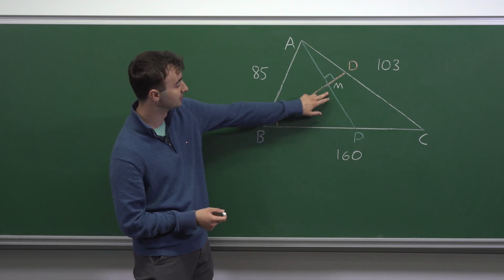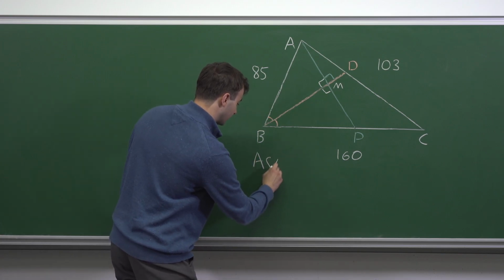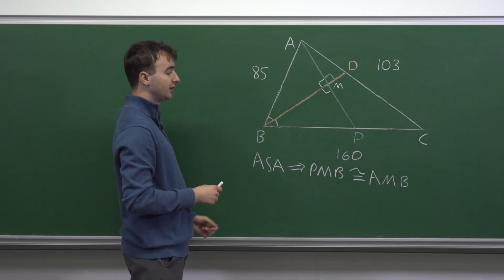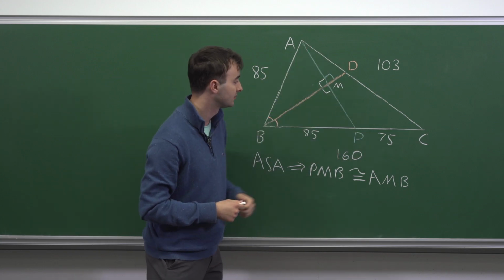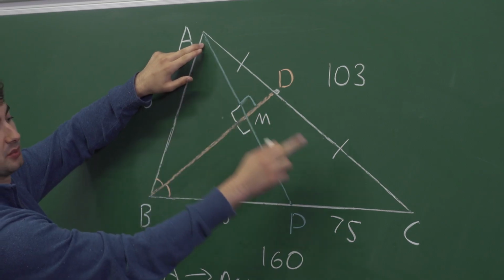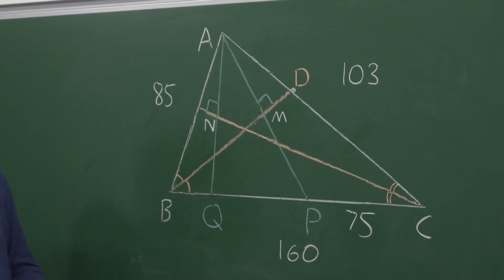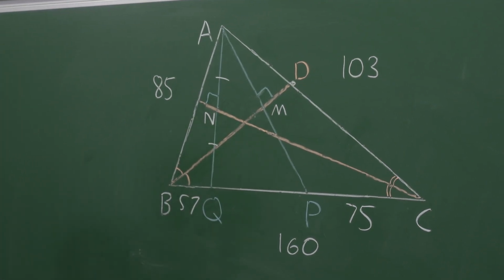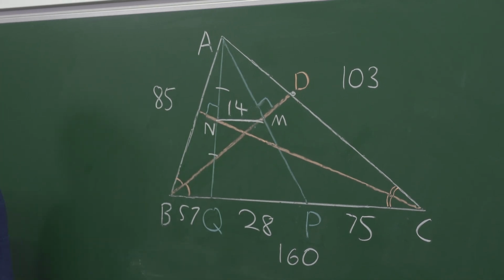MCG 2025 Q5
Velian does some nifty Euclidean geometry.